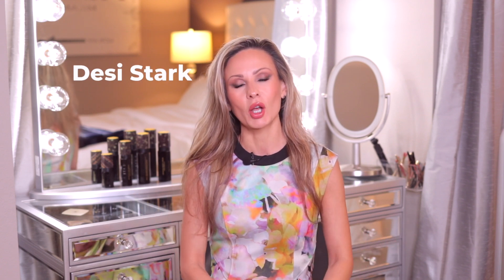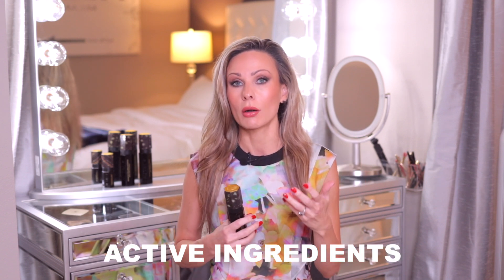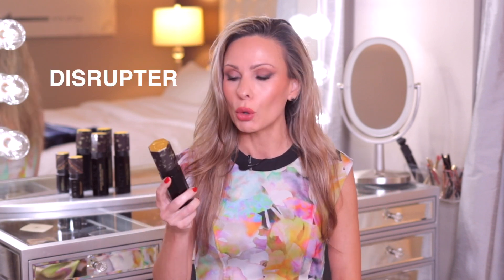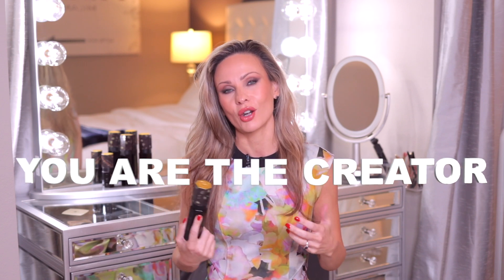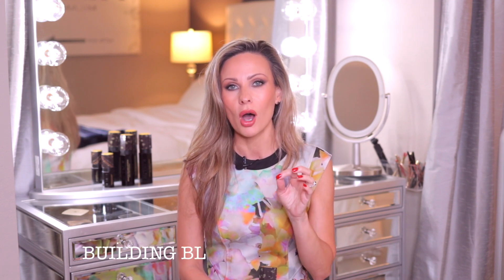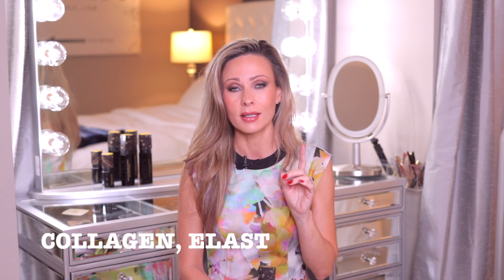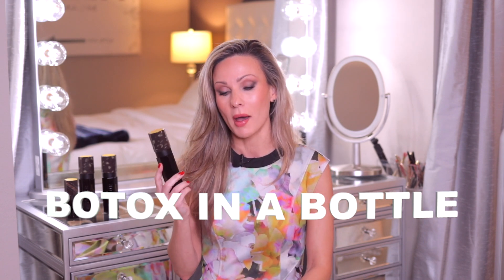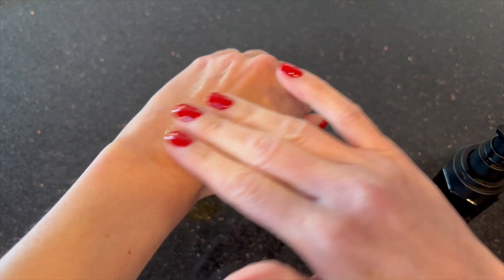REVERSE AGING with Auteur Skincare! NEW Brand you need to know!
Hi Guys,
Here is a very requested video on Auteur skincare based on my 29-day test of 5 products from the Brand.

Concealer: Sisley Paris Phyto Cernes Eclat (1)
Setting Powder: Sisley Paris Loose Powder (Rose)

About me:
Skin type: normal/dry (neutral undertone)
Residence: Newport Beach, California USA (dry, warm climate)
Profession: SVP for a Financial Firm